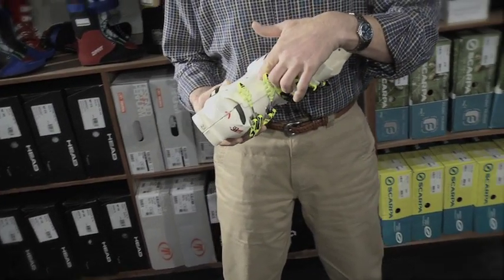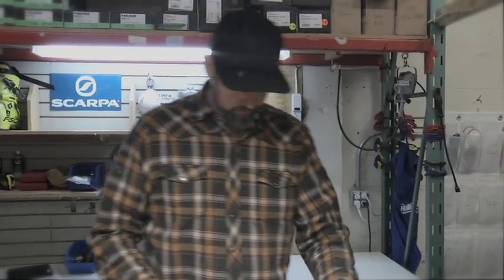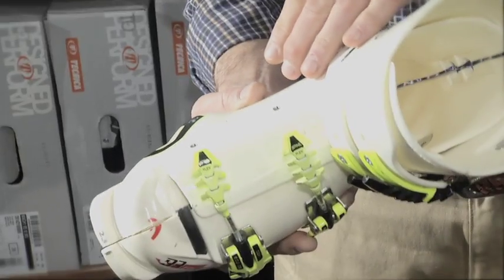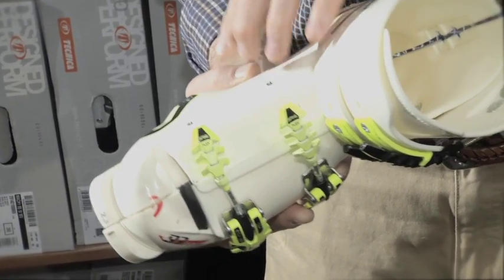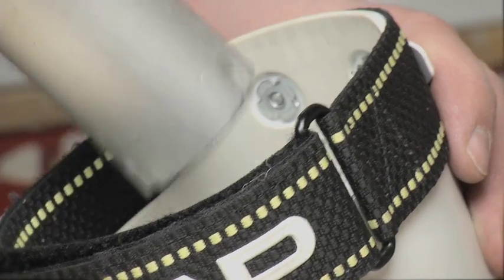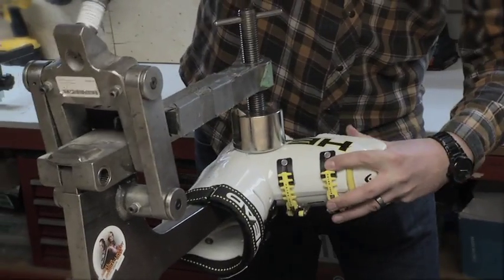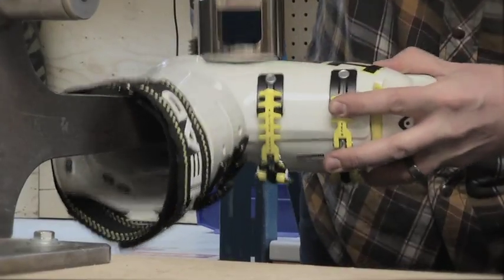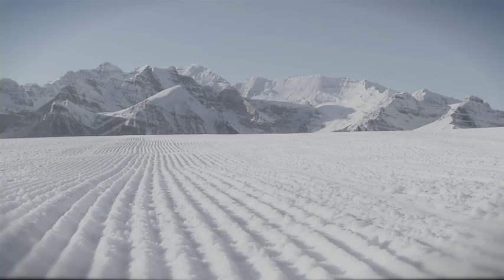Fit for Fun ski performance series - Boot Modifications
Fit for Fun ski performance series with Lou Rosenfeld.
Ski boot modifications.
Shaw TV Calgary